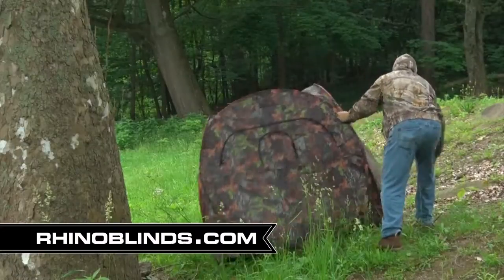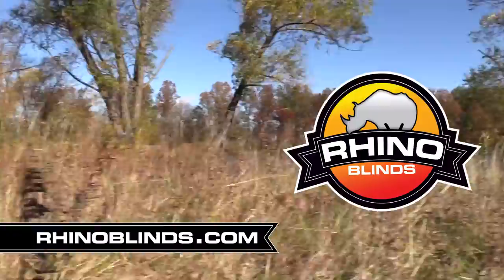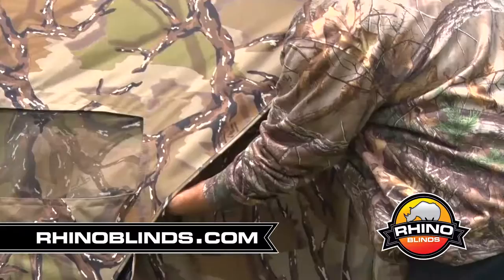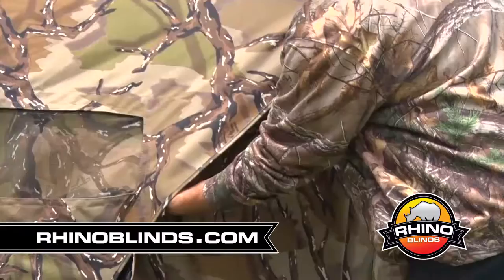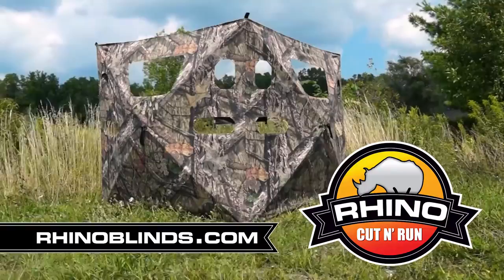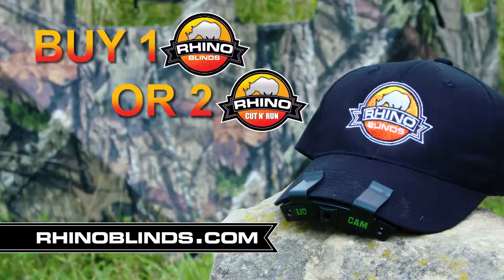2016 CUT N' RUN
Come along as a Father, Son, and Daughter share their outdoor experiences across the vast expanse of North America's natural treasures. The Outdoor Option takes a lot of pride in sharing the great American family outdoor traditions together--a true reflection of what the Reaser family is all about.